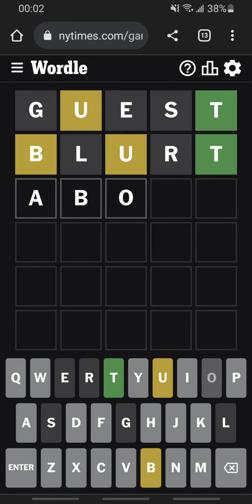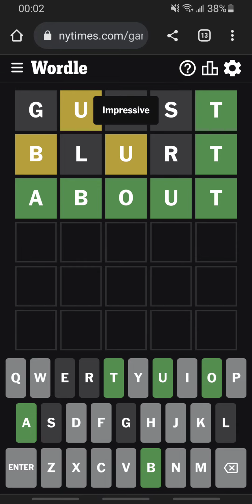"Beauty and the Beast" Wordle 738 (Ultra Hardmode) 2023-06-27